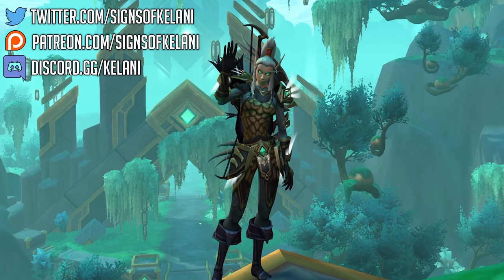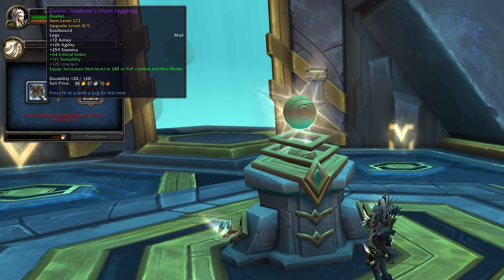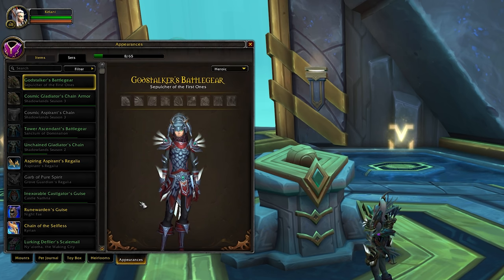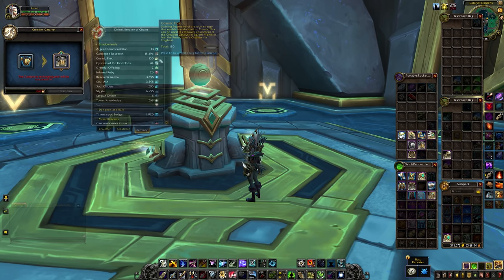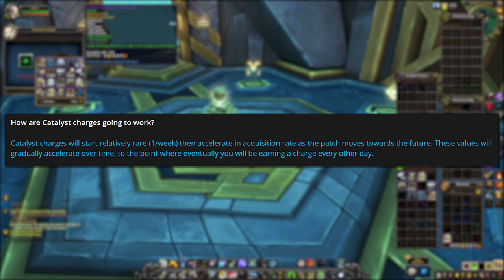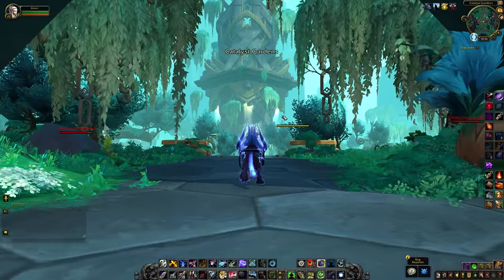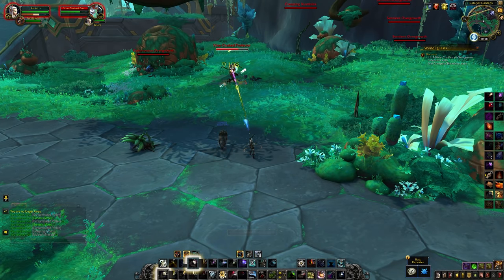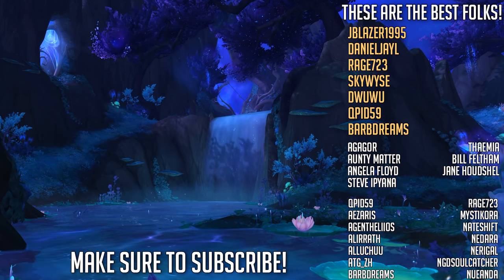How To Craft Your Own TIER SET In Patch 9.2 - Creation Catalyst Explained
The creation catalyst just became available for testing for the first time, so lets have a look at how you can craft your own tier set in patch 9.2.